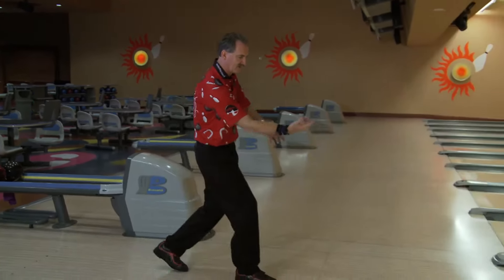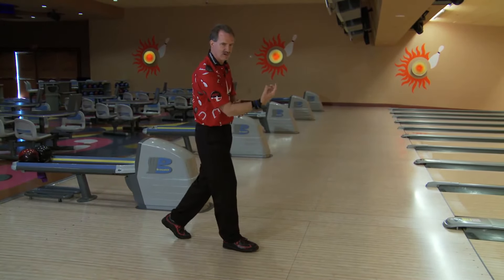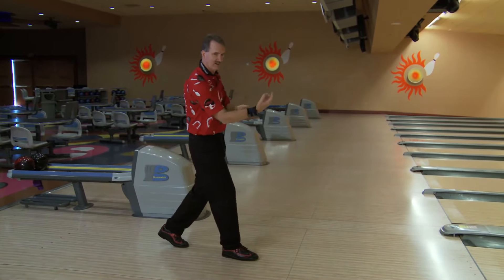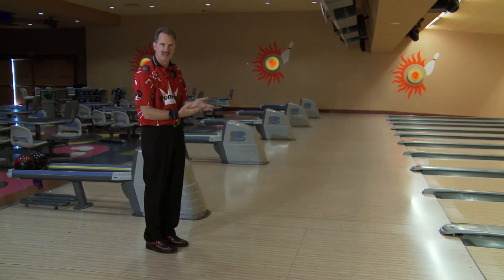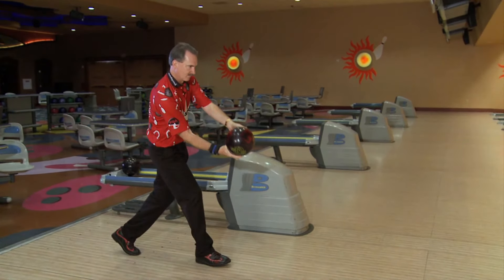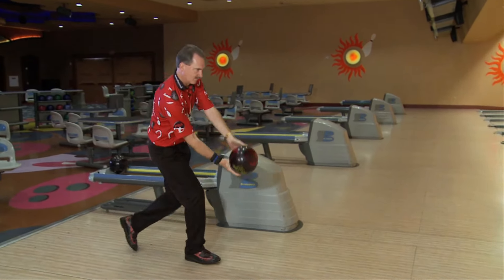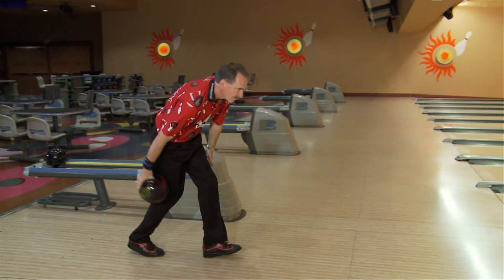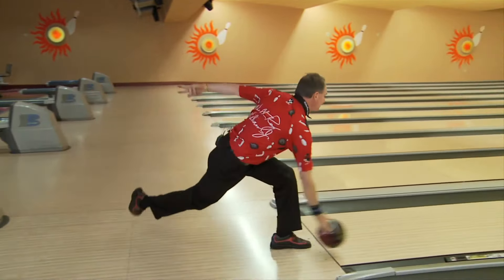Bowling Tips for Timing - Walter Ray Williams, Jr.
and Walter Ray Williams, Jr. present this clip to help you become a better bowler. To purchase this DVD or download the complete 74 minute video

Improve your bowling with personal lessons from a true legend in the sport. This DVD features seven-time PBA Player of the Year winner, Walter Ray Williams Jr. In this highly-informative program, Williams shares numerous tips that he has acquired during his stellar career. Among the topics covered are: the grip, the targeting system, hand releases, step drills, nuances of bowling, lane play, common problems, the 2-handed release, shooting spares and splits, practice tips, and the mental game. Whether you are a beginner or an experienced competitive bowler, this program will be beneficial to improve your skills and consistency.

About the Coach:
Walter Ray Williams, Jr. currently holds the record for all-time PBA Tour career titles (47) and total PBA earnings (over $4.3 million). He is a seven-time PBA Player of the Year winner and has won at least one PBA Tour title in 17 consecutive seasons. Through the 2012 season, he bowled 87 career 300 games in PBA competition. Walter Ray was inducted into the PBA Hall of Fame in 1995 and into the USBC Hall of Fame in 2005. Williams is also a nine-time World Champion in pitching horseshoes (three junior titles and six mens titles) and is a member of the World Horseshoe Pitching Hall of Fame. Currently, Walter Ray Williams, Jr. still competes on the PBA National and Senior Tours, and was awarded the PBA Senior Player of the Year for 2012.